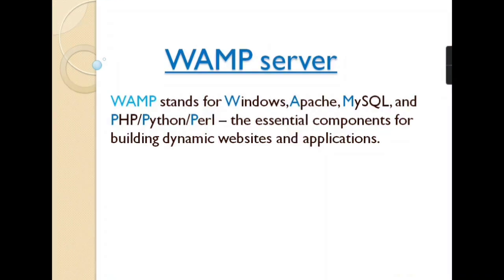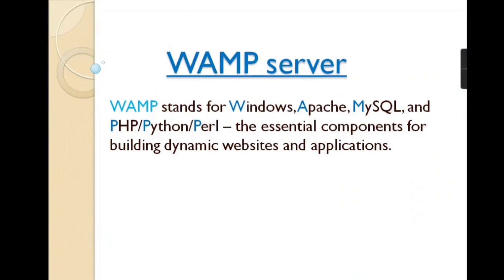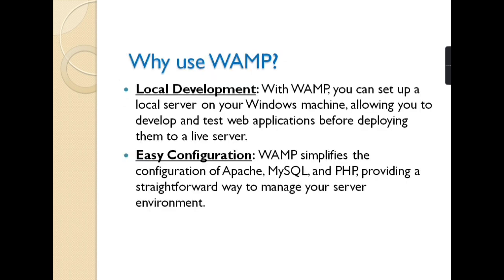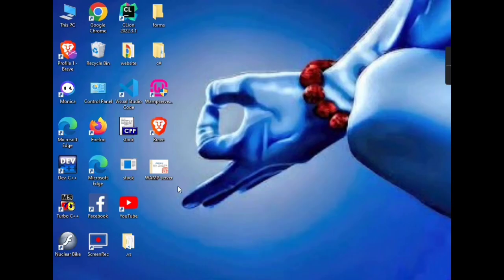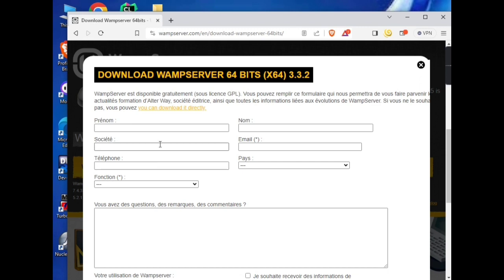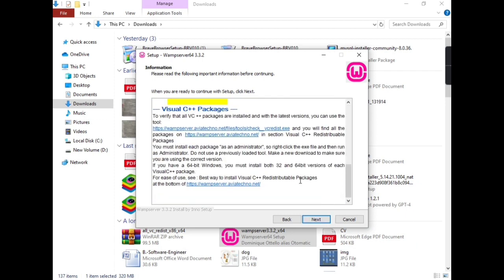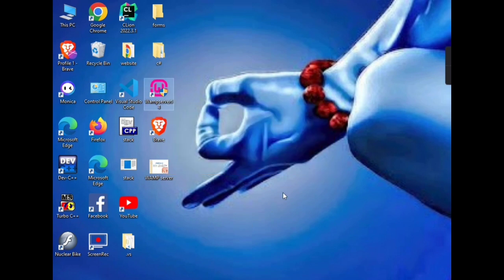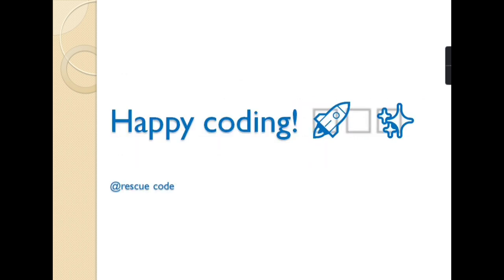what is WAMP Server? How to install it? | WEB development package.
This is a complete guide about WAMP server and how to install it. WAMP is a package software that provides developers and beginers a complete stack of software tools that is crucial to develop a dynamic web sites.